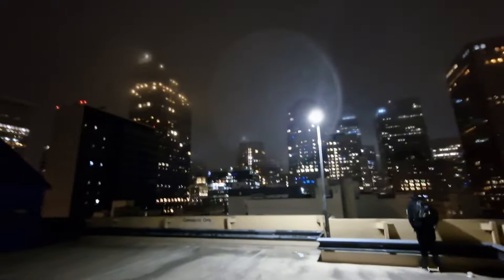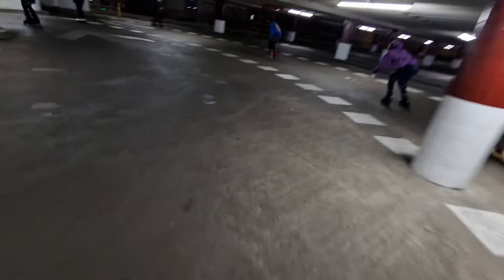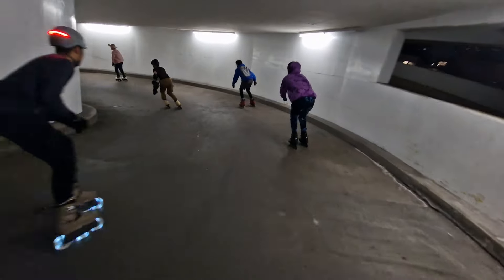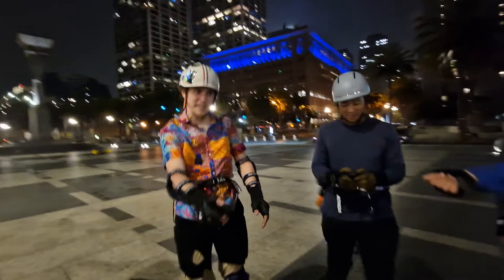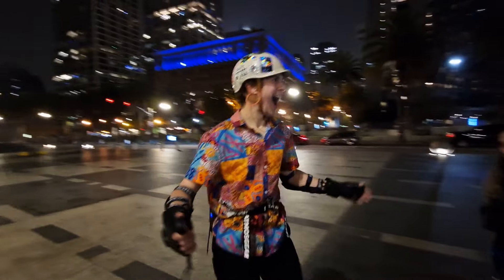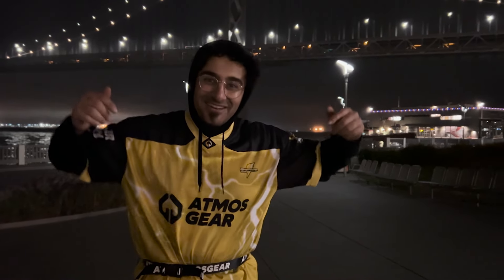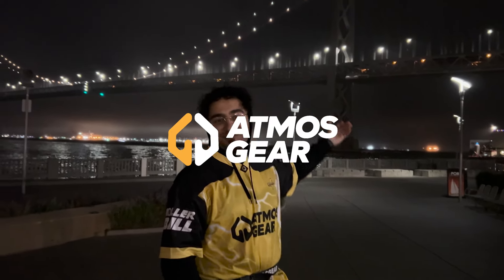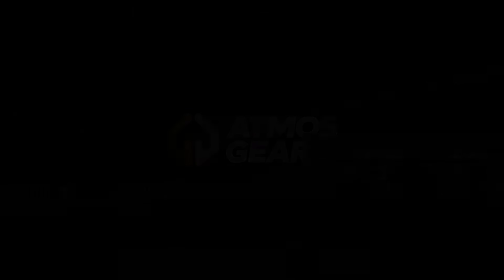CRAZY skate night in San Francisco 🤩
AtmosGear is going on a crazy US Tour, to showcase the world's first electric rollerblades ! We will travel across 12 cities to meet with American Riders, get their feedback and have a good time 🛼⚡

In this episode, we were in San Francisco ! Want to join us in the next cities ? Bring your friends and book your test slot now

Ready to preorder ?